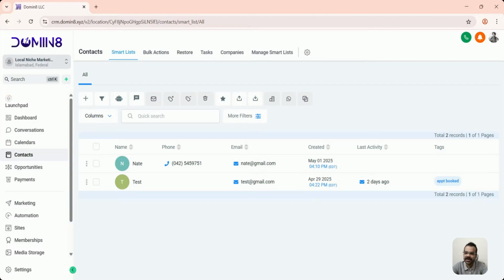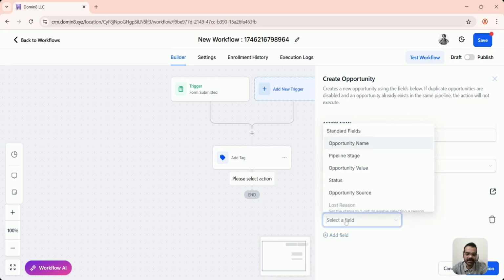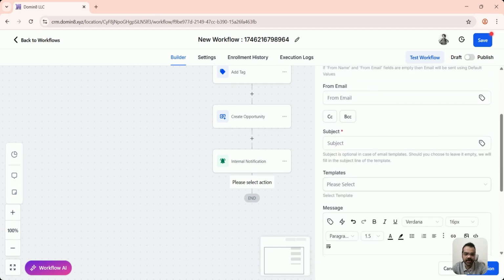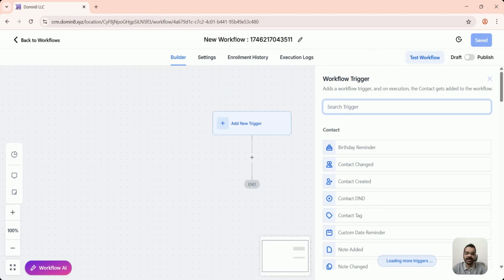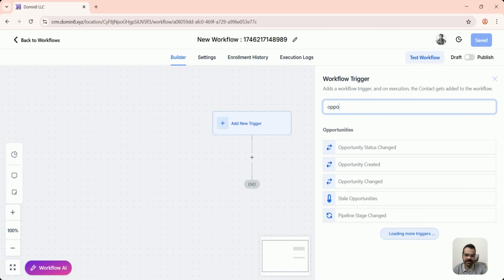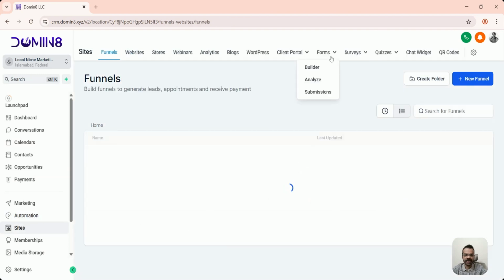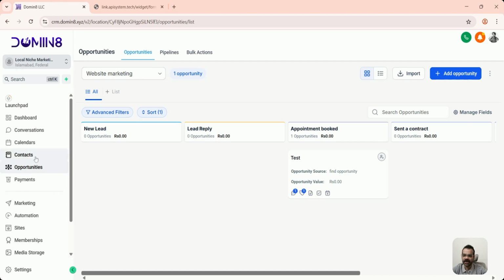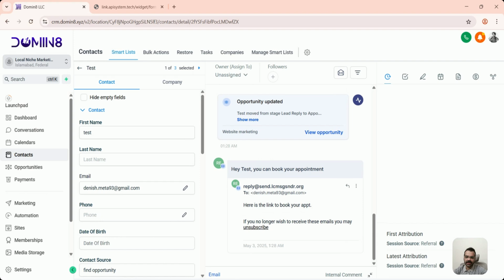Automate GoHighLevel Opportunities Like a Pro: Workflow Triggers, Stages & Step-by-Step Setup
Save hours every week by automating your GoHighLevel opportunities! 🚀 In this tutorial, you’ll learn how to set up workflows that handle repetitive tasks, update pipeline stages automatically, and keep your sales process running smoothly, no manual effort required.

What You’ll Learn:
How to create opportunities automatically in your pipeline.
3 Key workflow triggers (Opportunity Created, Stage Changed, Opportunity Updated) and when to use them.
Step-by-step setup for auto-updating stages based on lead actions (e.g., form submissions, email replies).
Real-world example: Trigger welcome emails or notifications when a lead moves to the “Sold” stage.
Bonus: How to assign opportunities to team members automatically.